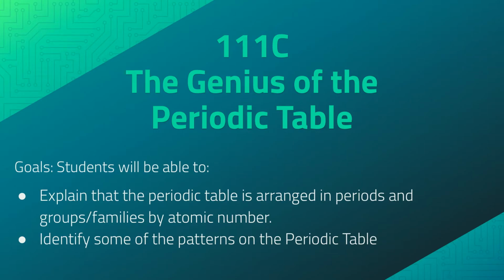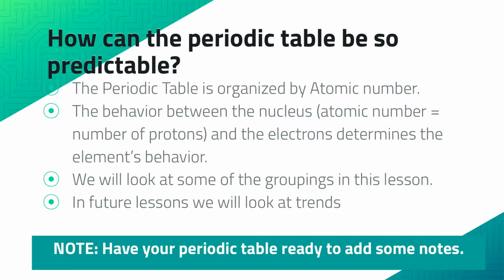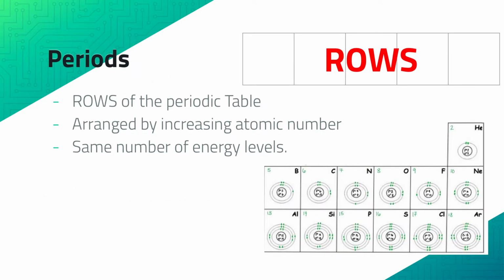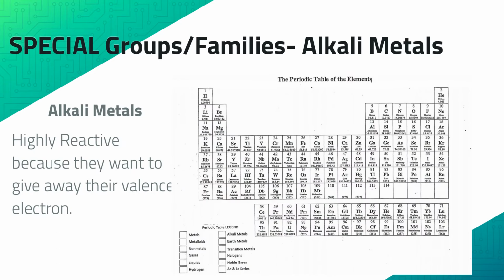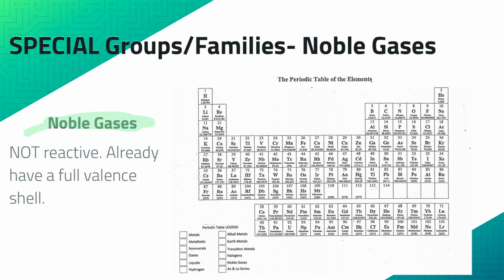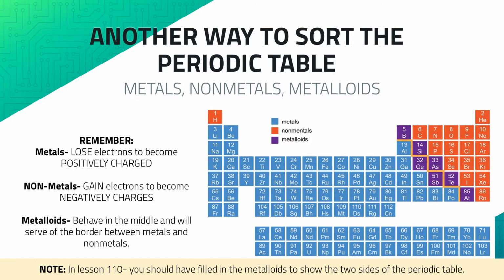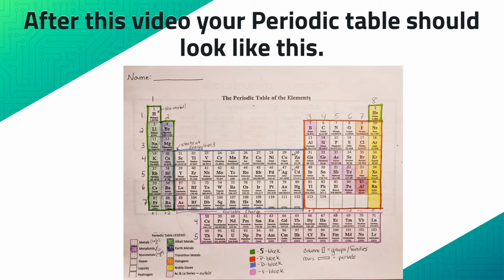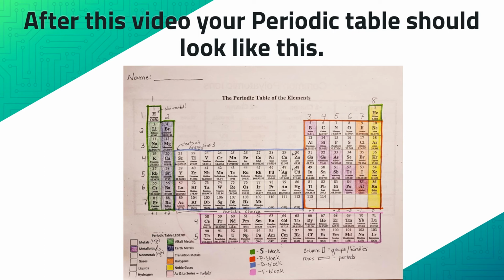111C The Genius of The Periodic Table.mp4